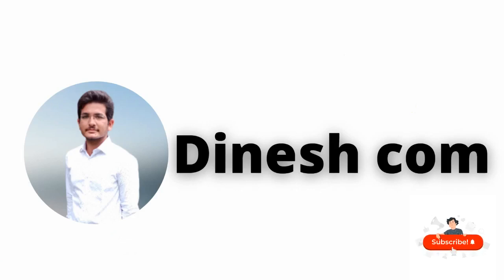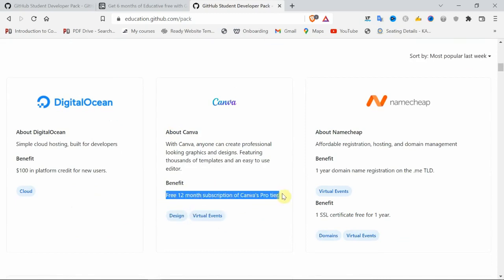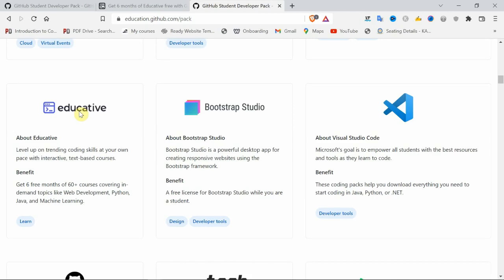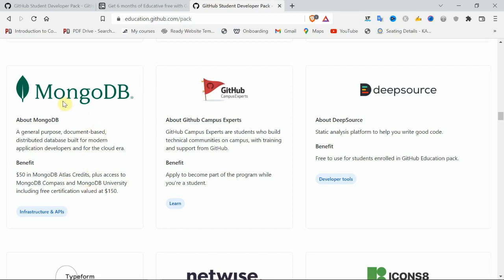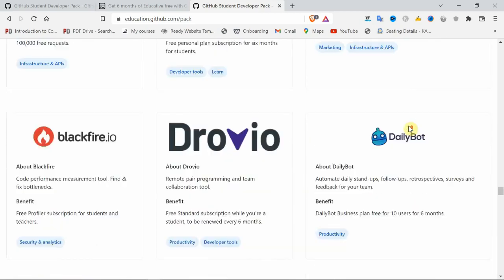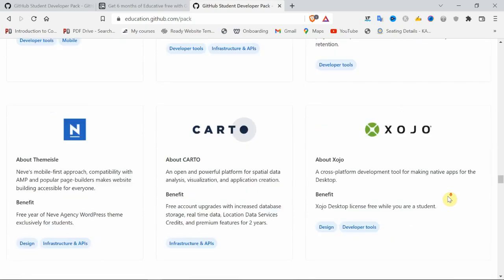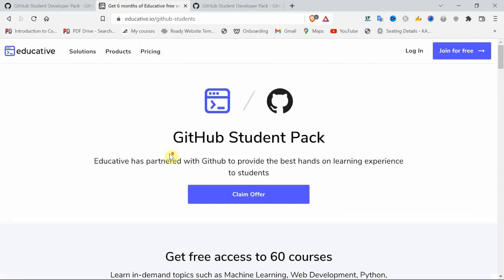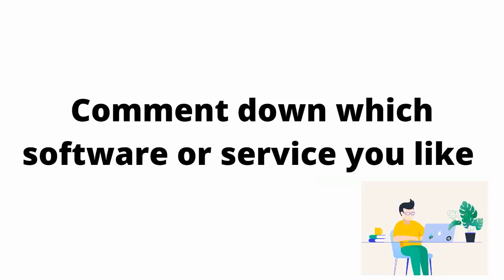YOU CAN SAVE UPTO 3 LACS USING THIS GITHUB FEATURE GitHub Student Pack Explained | dinesh com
YOU CAN SAVE UPTO 3 LACS USING THIS GITHUB FEATURE🔥 | GitHub Student Pack Explained